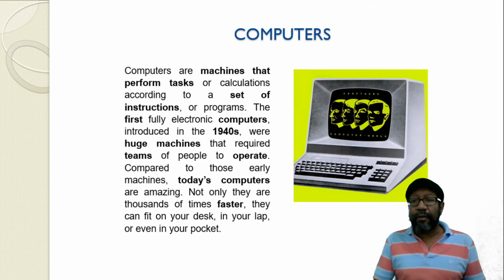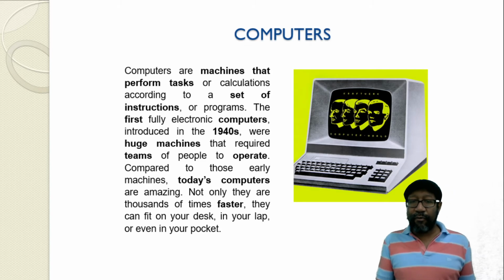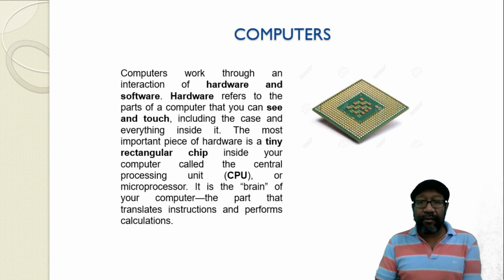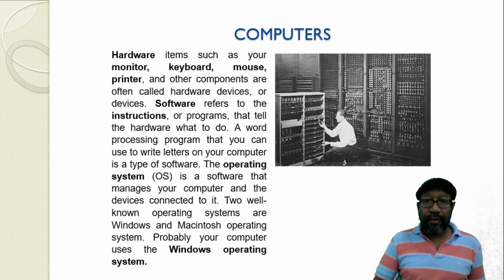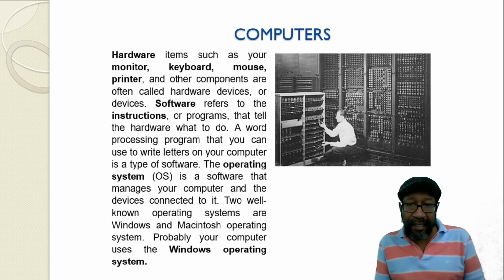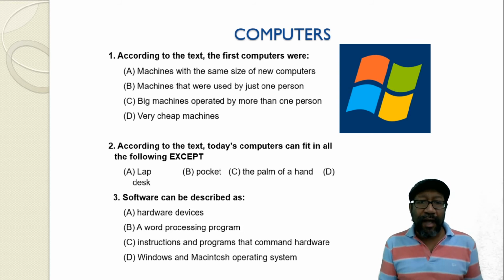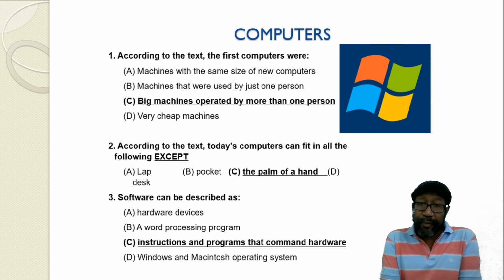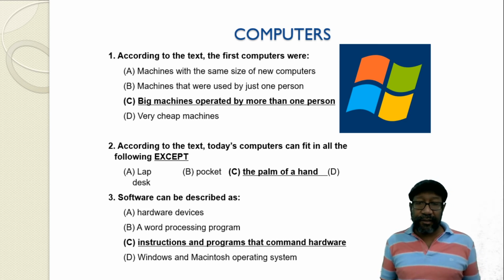12 AULA READING SKILLS 3rd grade